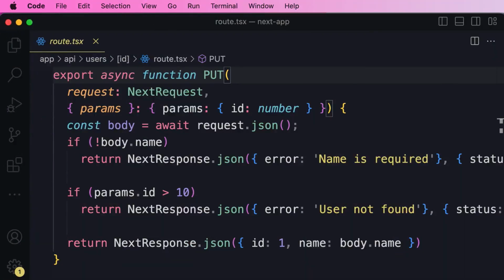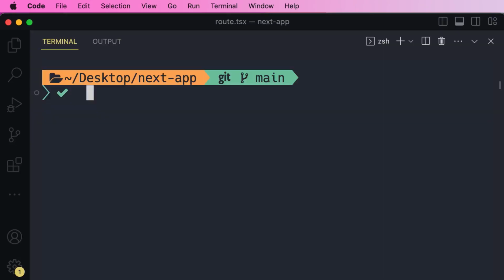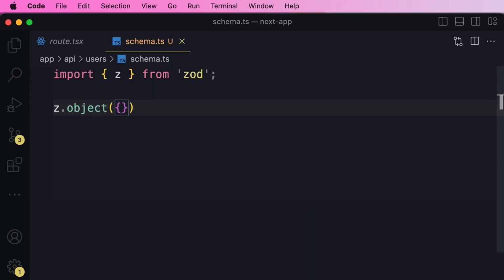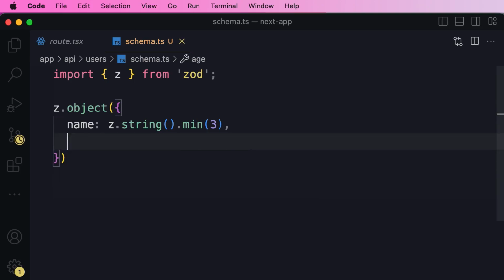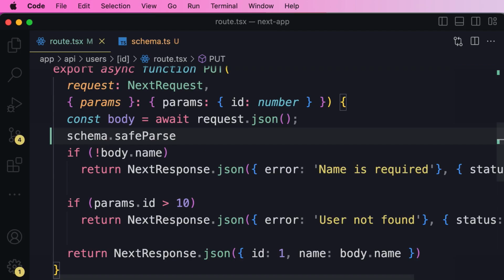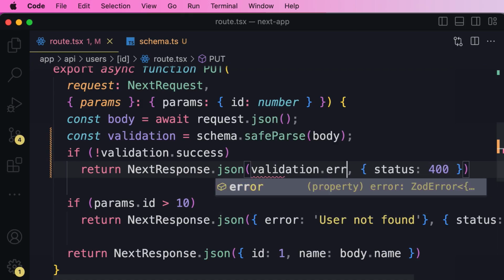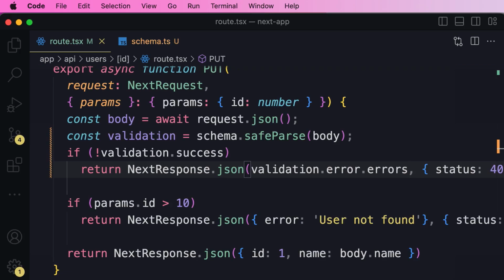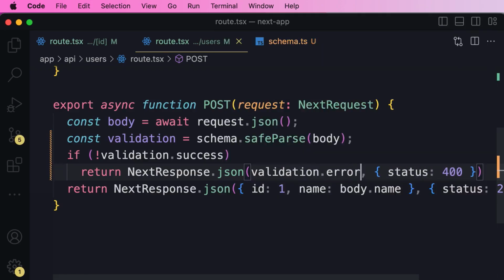22 October 2024(4)